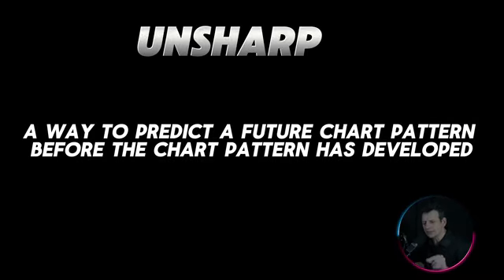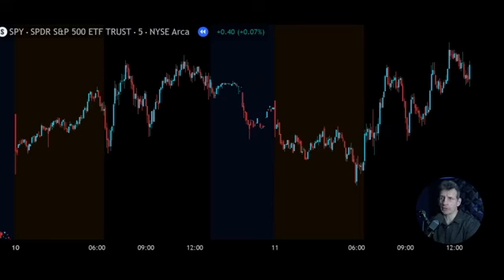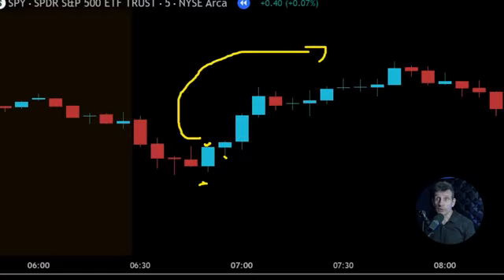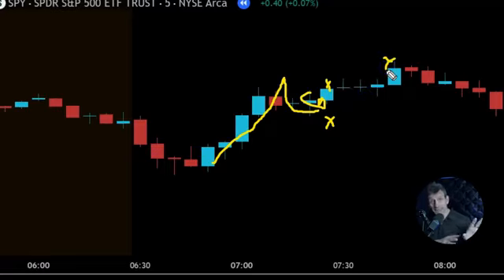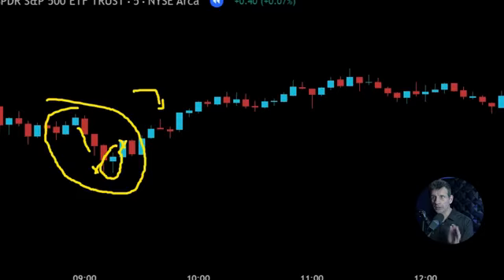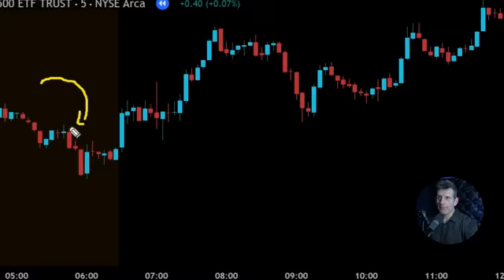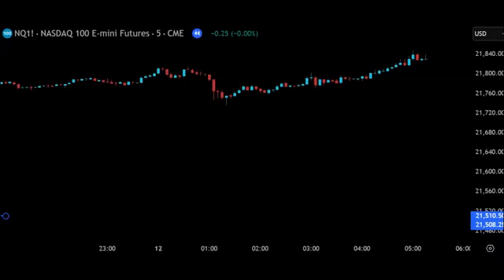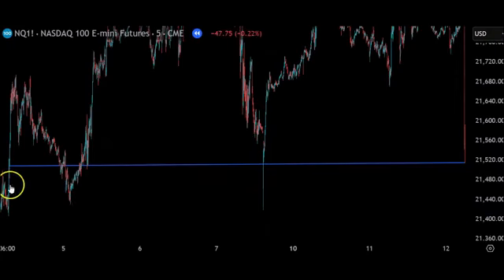Liquidity: The Secret Sauce Behind Every Winning Trade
Liquidity is the backbone of every trading strategy. Without it, even the best setups can fail. In this video, we break down why liquidity matters, how it impacts price movement, and why it can make or break your trades. Whether you’re a beginner or an experienced trader, understanding liquidity is key to consistent success in the markets.